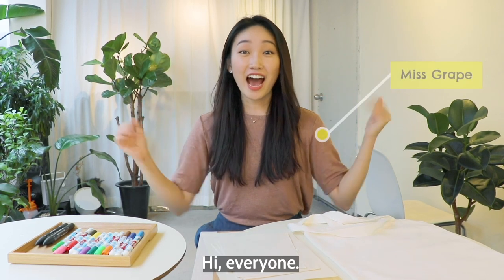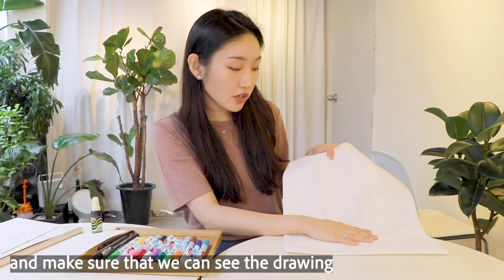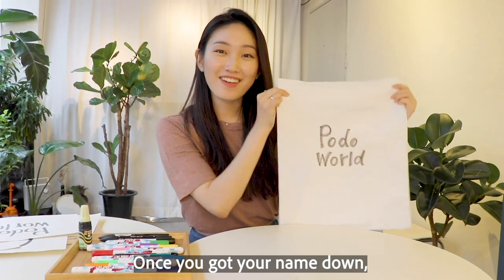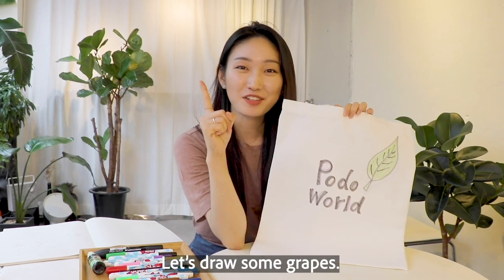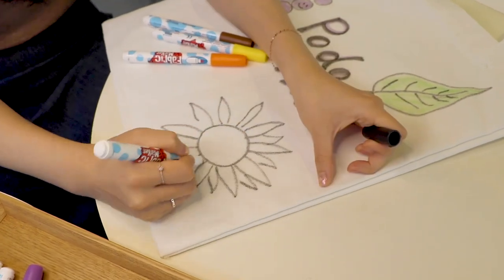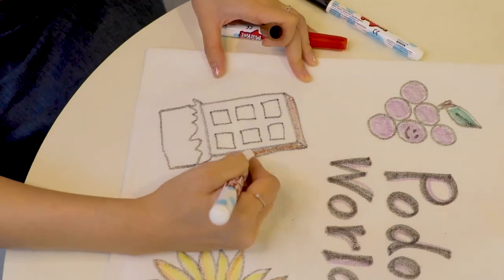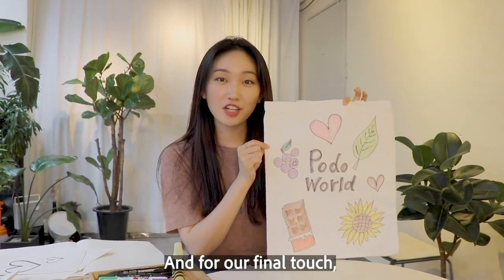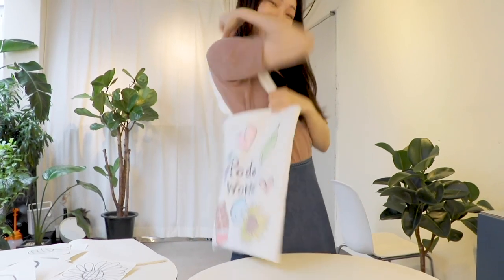Decorate your own fabric tote bag| Classroom& Home Learning Activity|How to teach english|에코백만들기영어놀이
This video will get you through the steps to creating your very own, customized fabric tote bag! Let's decorate it with all of our favorite things!